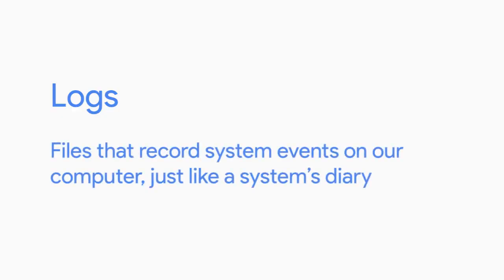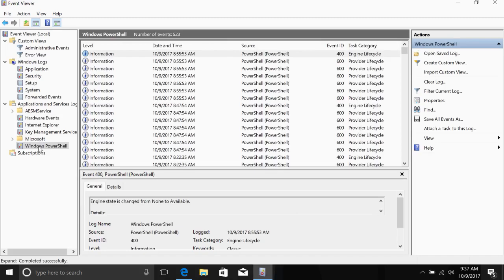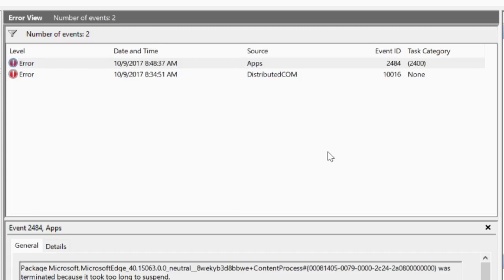Technical Support Fundamentals What's an Operating System Logs.